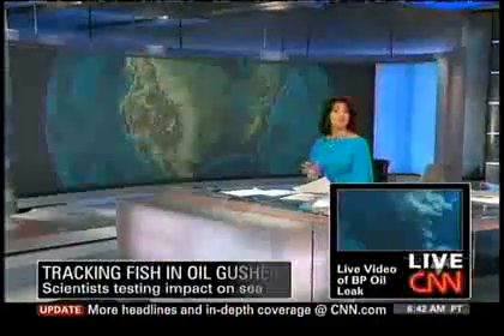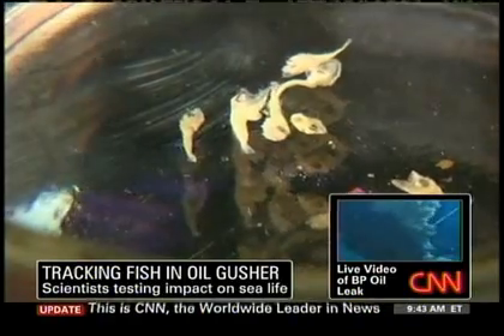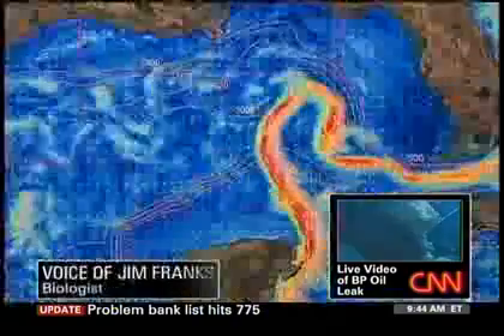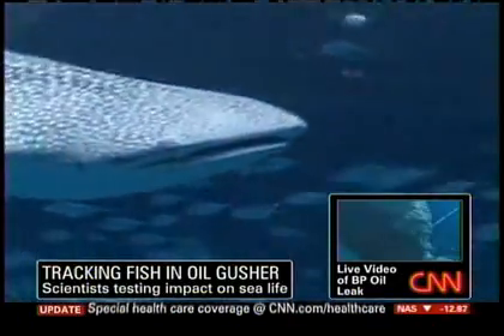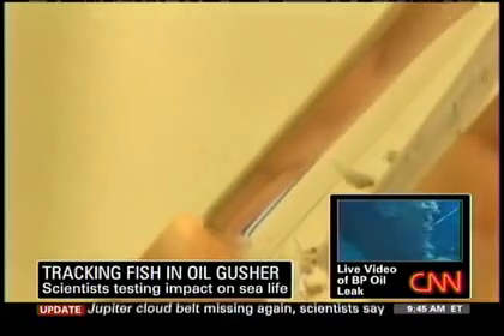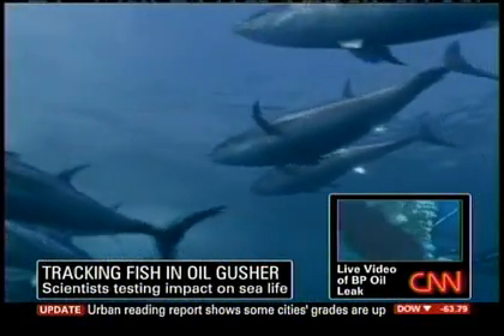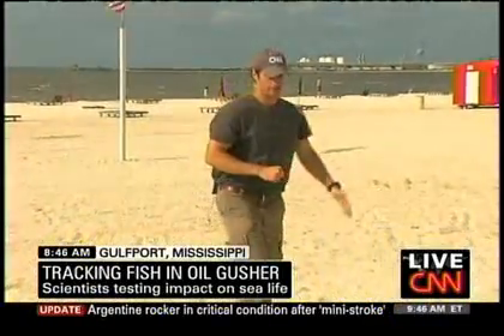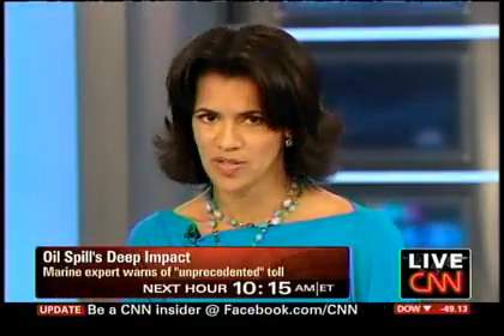Deepwater Horizon - May 20, 2010 -CNN-Fishermen getting sick, fish dying